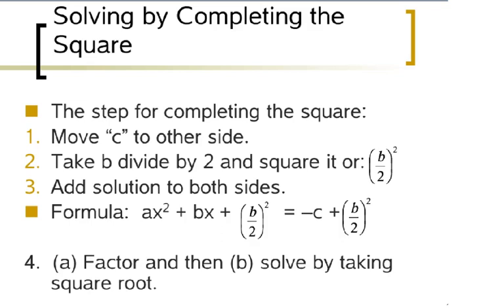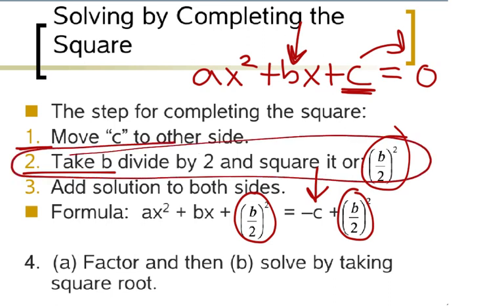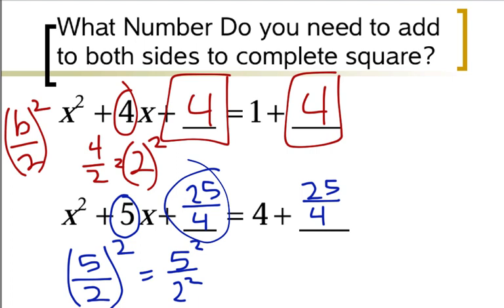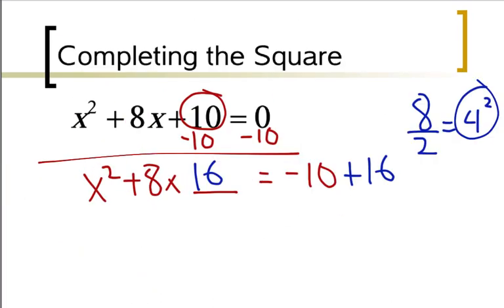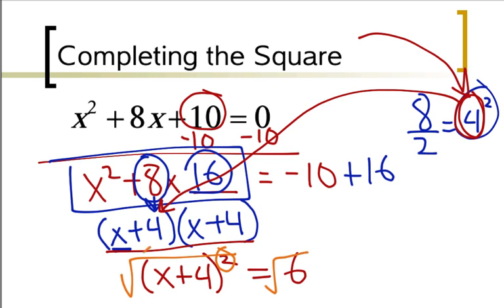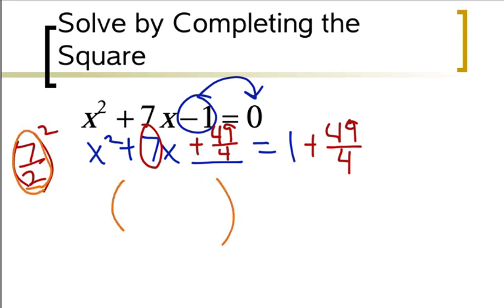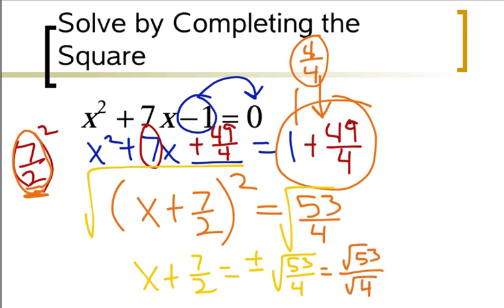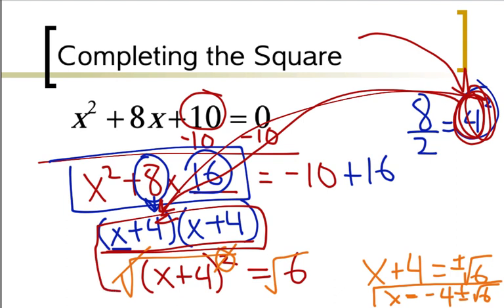How to Solve Quadratics by Completing the Square | What Number to Add to Complete the Square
In this video we add to our algebraic solving strategies the completing the square method of solving (which actually creates the quadratic formula) which can be used for all quadratic equation solving situations, can by replaced by the quadratic formula.

We ultimately work to answer the question of "what number to add to both sides to complete the square" which is the question from math classes that force this process to be better understood, since the process is usually replaced by most by the quadratic formula for efficiency.

The expressions shown in this lesson are quadratic polynomials and the solutions are to be understood as the intercepts of the graphed function and the x-axis. Essentially, what we have done in solving here is set the y-output to be zero, and then we are solving for the x-input that would cause the y-height to be an x-intercept.